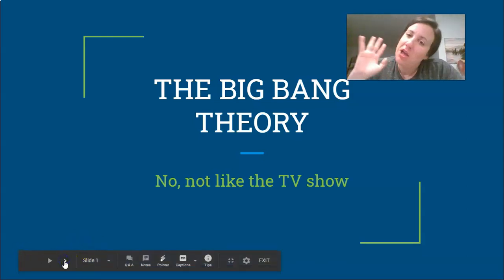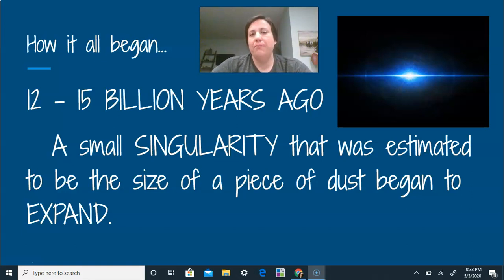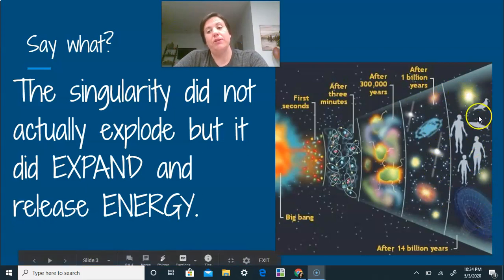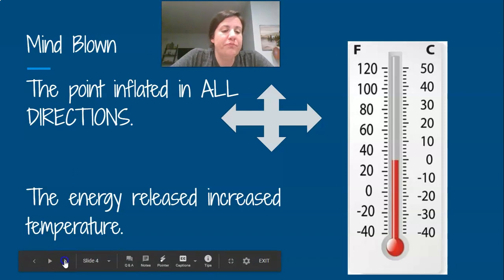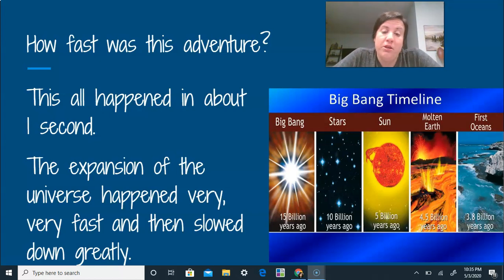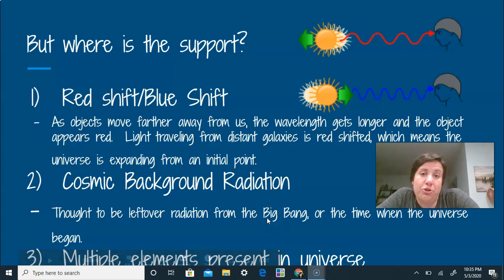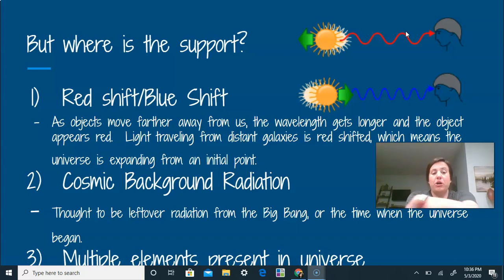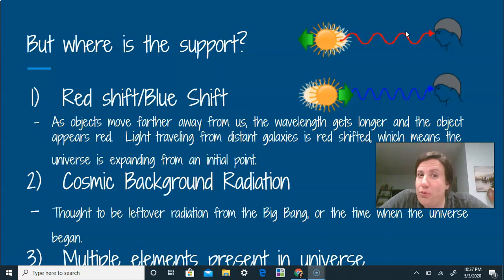Big Bang Theory